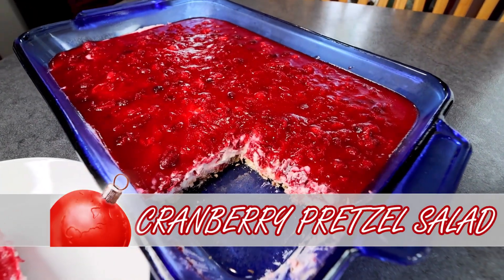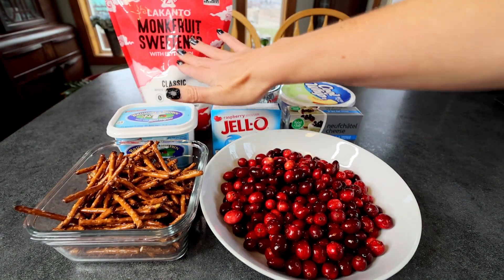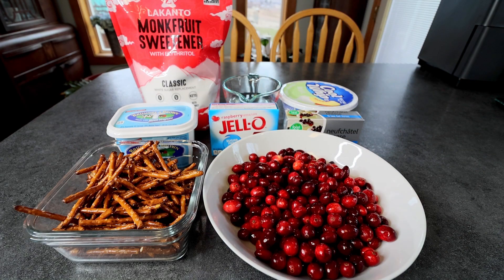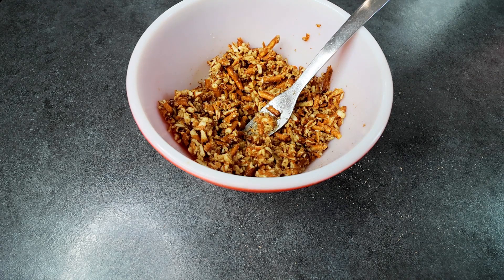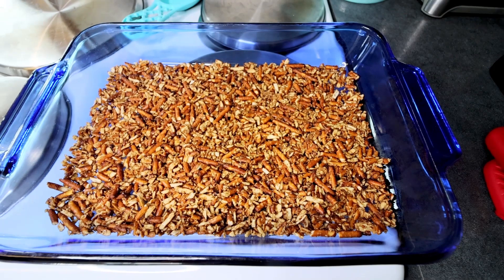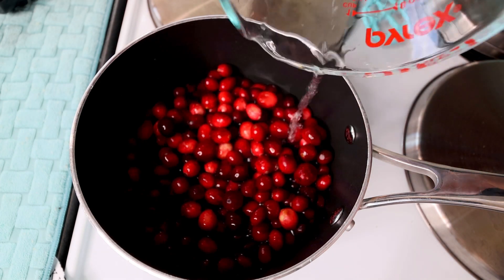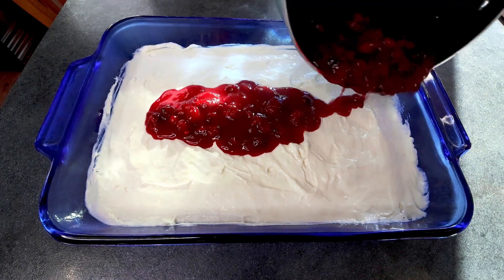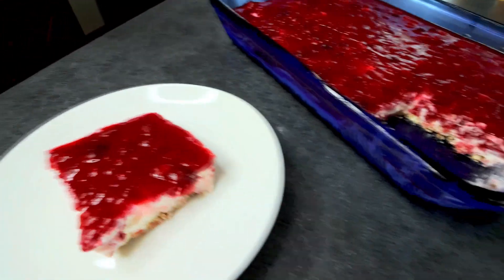Skinny Cranberry Pretzel Salad🎄 WW Holiday Recipe!🎄Weight Watchers Friendly | With Calories & Macros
This easy, delicious cranberry pretzel salad is perfect for the Holidays or anytime! Weight Watchers Points & Calories/Macros and additional nutritional information Included.

Ingredients:
12 oz Fresh cranberries, washed and picked through
1 cup Lakanto Classic Monkfruit Sweetener With Erythritol, 1/2 cup for cranberries, 1/2 cup for filling plus 2 Tablespoons for crust
1 cup Water
1 package Jell-O Raspberry sugar free low calorie gelatin dessert, .6oz size. or 2 .3oz
4 oz Pretzel, about 3 cups
5 Tbsp Brummel & Brown Spread Made with Yogurt
8 oz Cool Whip Fat Free Whipped Topping
8 oz 1/3 less fat Neufchatel Cheese

Roughly break up your pretzels, I did this by putting them in a ziplock bag and hitting them with a rolling pin but you could use a food processer also. Add melted butter spread and the 2 Tbsp of sweetener to pretzels and mix well. Press pretzel mixture in a 13X9 inch pan, bake at 350 for 10 minutes. Let cool for 1-2 hours.
For the filling, mix together cream cheese and 1/2 cup sweetener until well combined. Fold in whipped topping. Spread mixture evenly over cooled pretzels, making sure to get it all the way to edges so jello wont seep down to the pretzels. Refrigerate while working on cranberry topping.
In a medium pot, on medium/high heat, add the cranberries, 1/2 cup sweetener, and water. Stir until the sugar dissolves and the liquid comes to a simmer. Continue to cook, stirring occasionally, until the cranberries start to soften and burst, about 5 minutes. Remove from the heat and stir in the Jello packet until dissolved. Let sit about 10-15 minutes to cool slightly. Pour cranberry topping over cream cheese layer. Cover with plastic wrap and refrigerate until jello is set up, or overnight.

(Lakanto Monkfruit Sweetener, 1:1 Classic